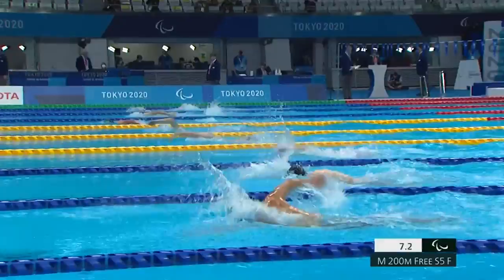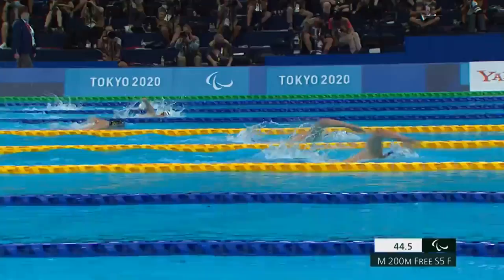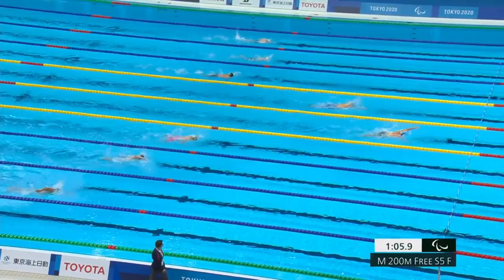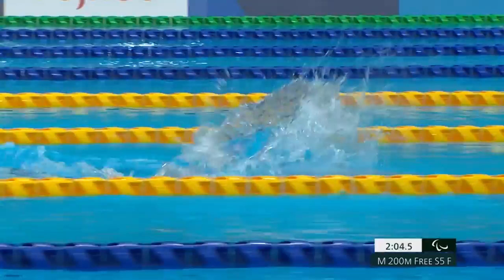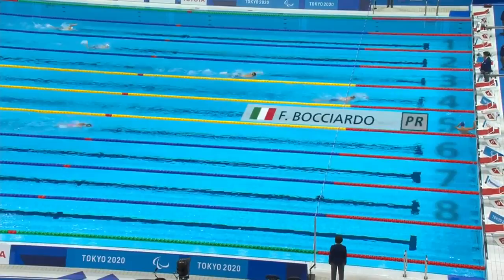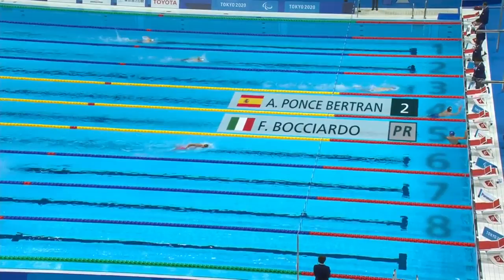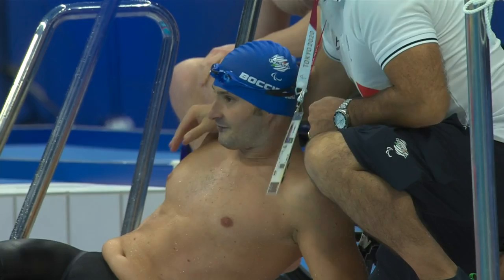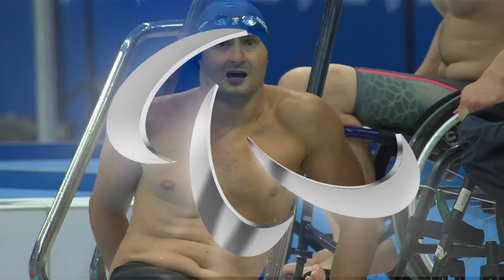World Record Holder Claims Paralympic Record! | Men's 200m Freestyle - S5 Final | Tokyo 2020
Gold: F. BOCCIARDO
Silver: A. PONCE BERTRAN
Bronze: D. DE FARIA DIAS